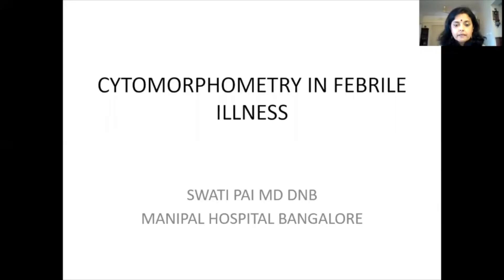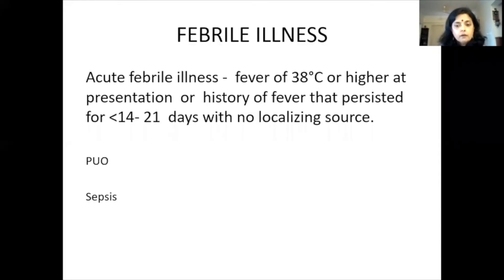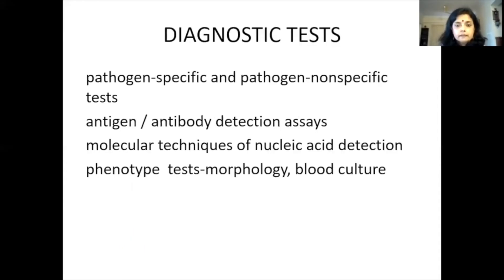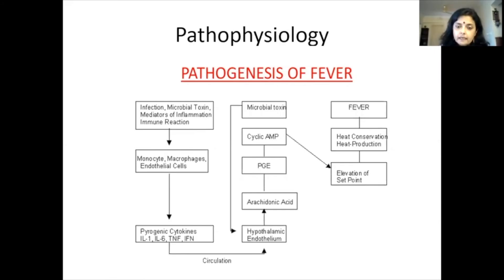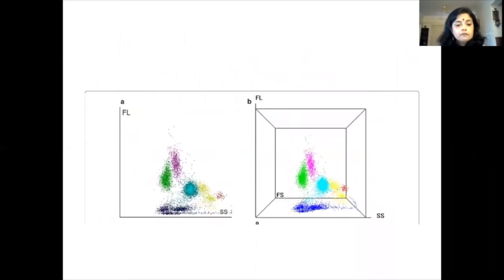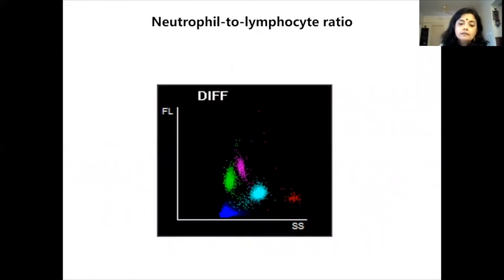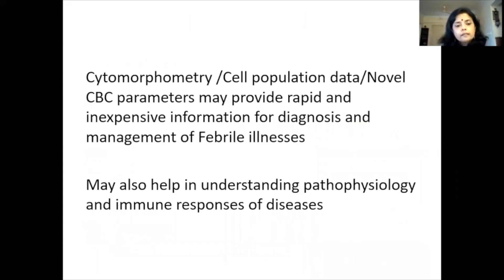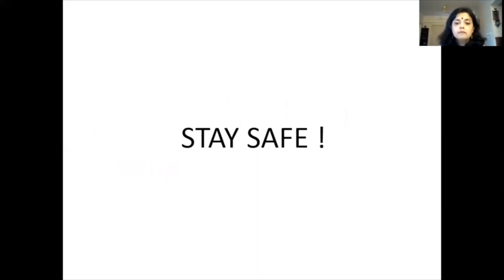Cytomorphometry in Febrile Illness | Dr Swati Pai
Analysis of morphology in peripheral blood is an age-old technique and is gold standard, but it does come with some limitations of subjectivity and observer bias. Can Cytomorphometry and its distinct patterns offer some insight in different febrile illnesses? Dr. Swati Pai explains the same in this video, come let’s see how Cytomorphometry is helpful!

For any support, please contact Mindray India on below nos:
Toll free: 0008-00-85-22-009